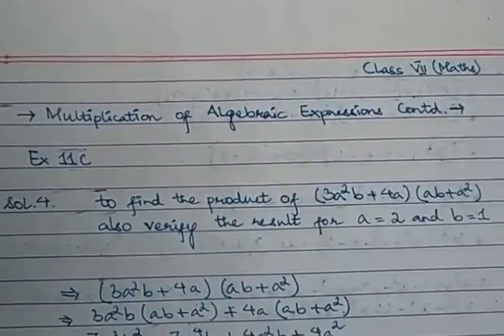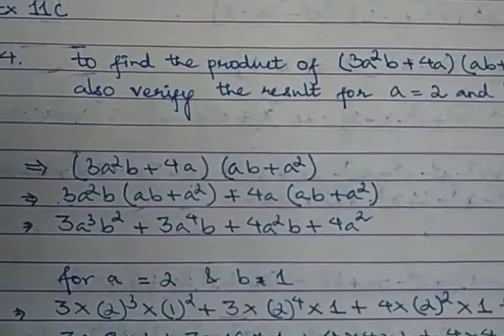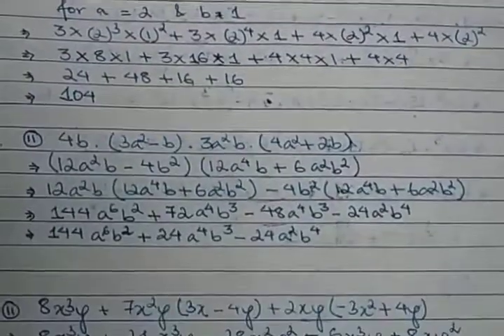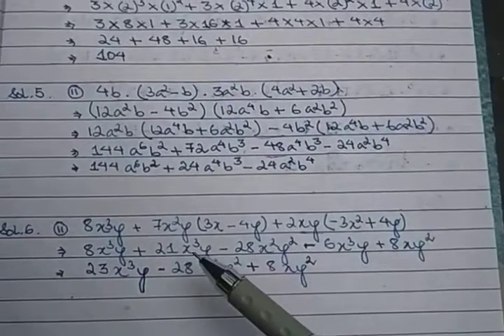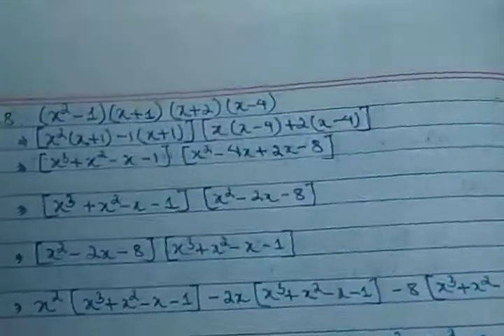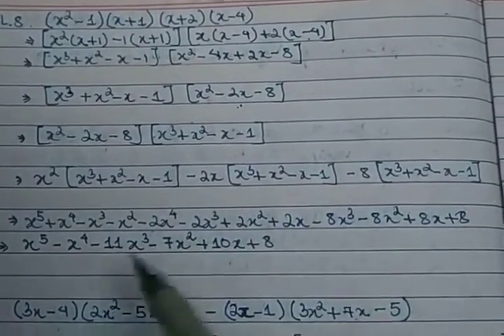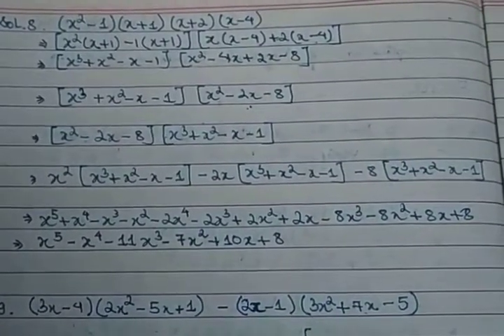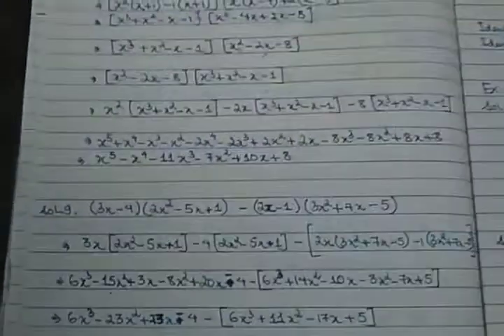Class VII Maths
Multiplication of Polynomials Continued